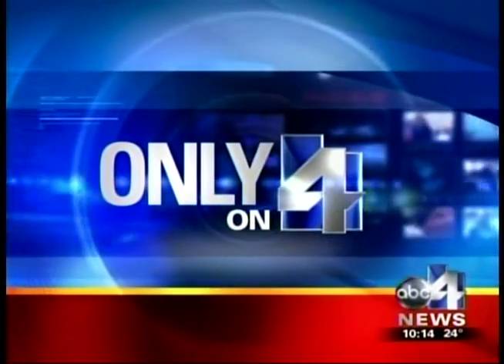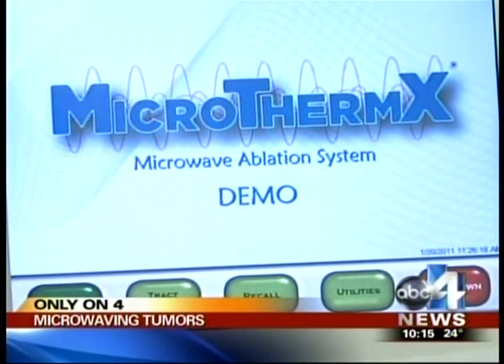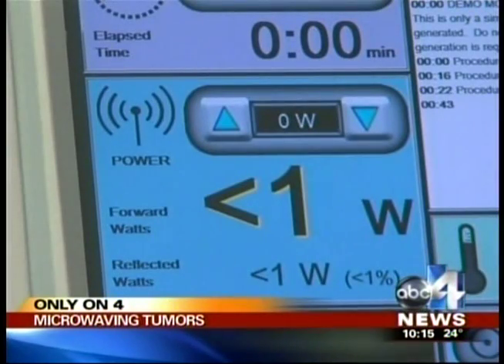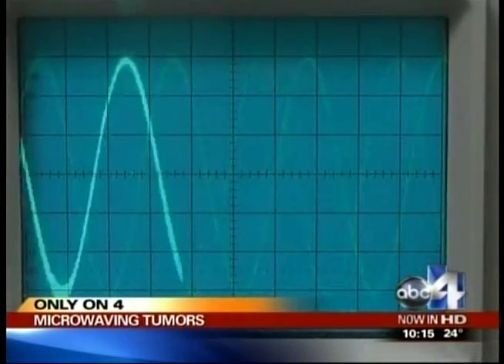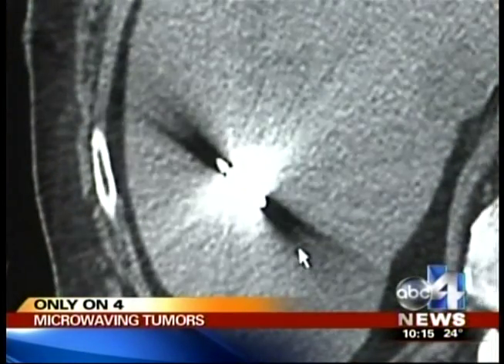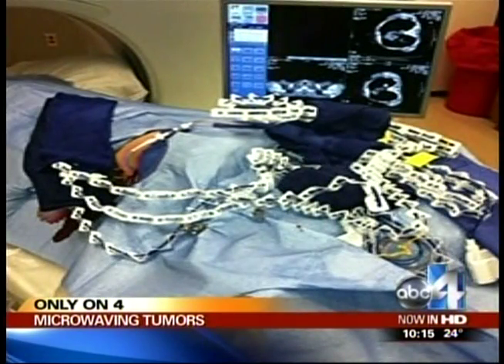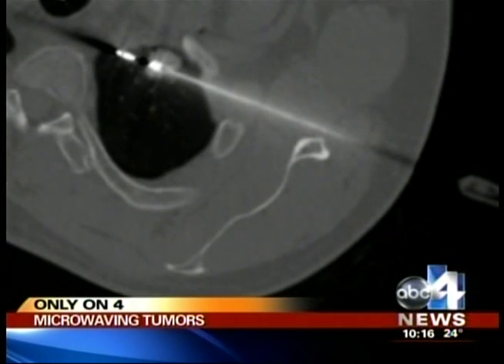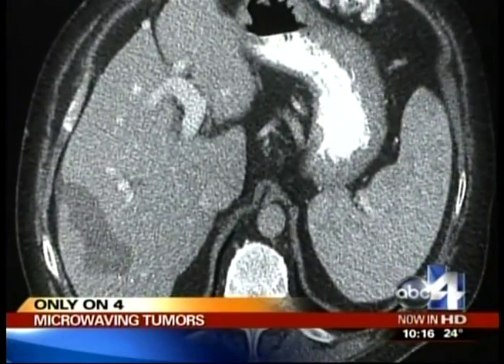MicroThermX Microwave Ablation.wmv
MicroThermX® Microwave Ablation System for the destruction of diseased soft-tissue (tumors).